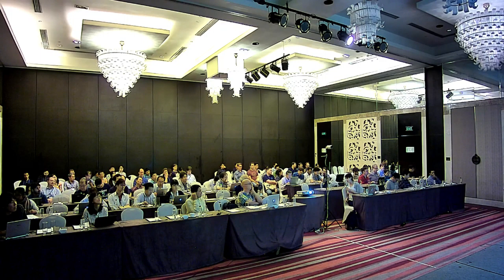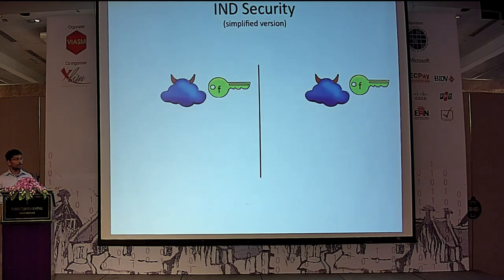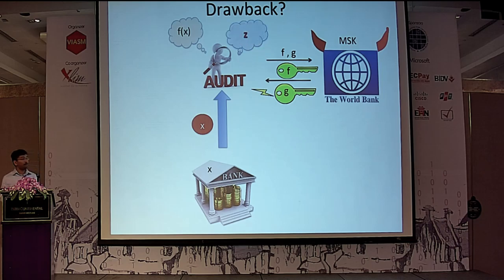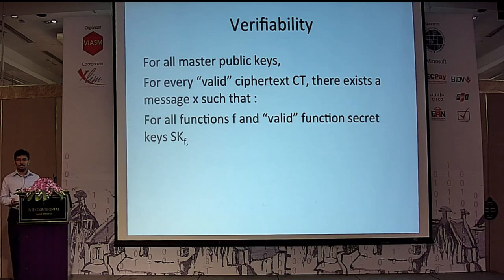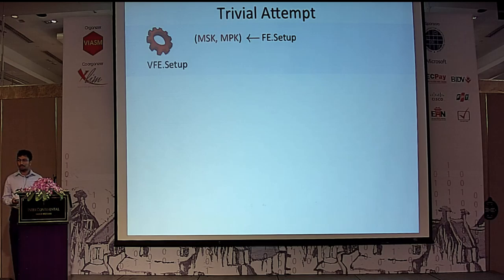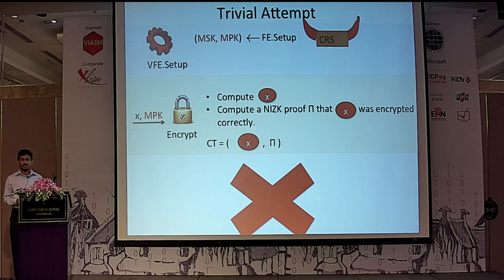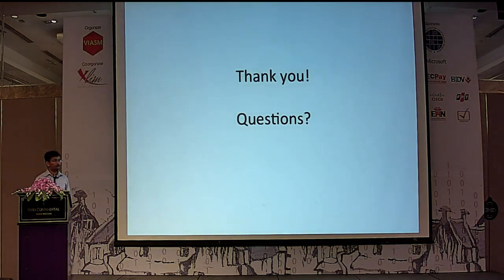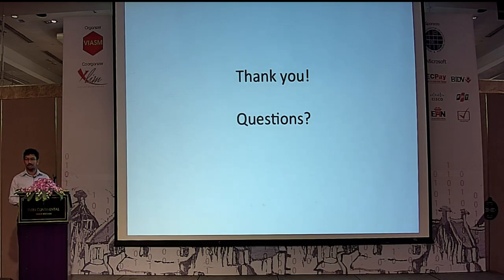Verifiable Functional Encryption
Saikrishna Badrinarayanan and Vipul Goyal and Aayush Jain and Amit Sahai. Talk at Asiacrypt 2016.